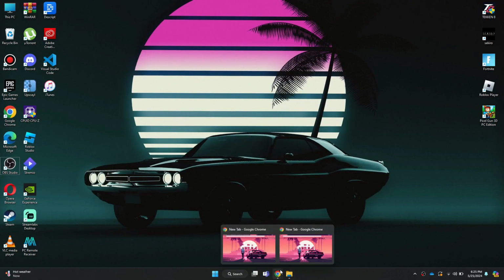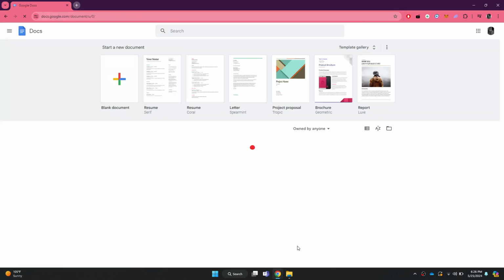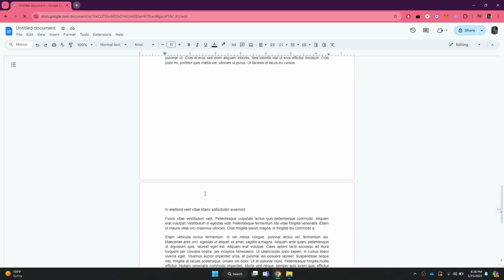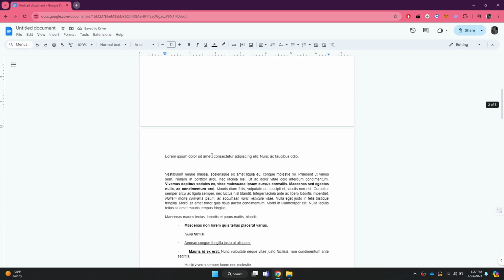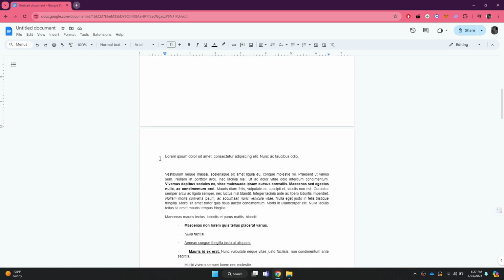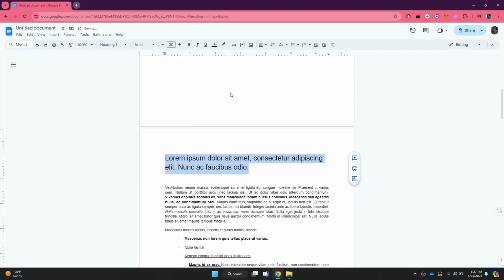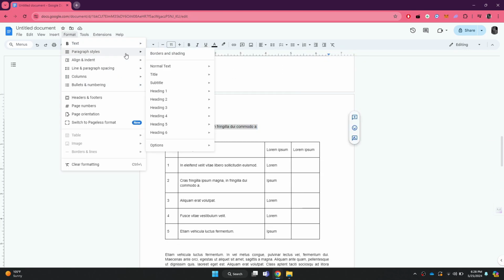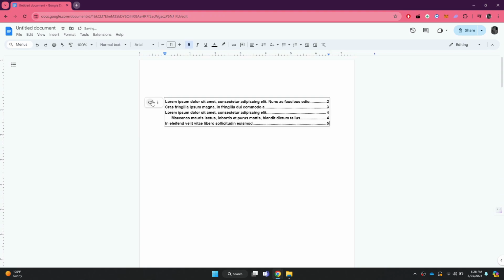Google Docs Table Of Contents: How To Create / Add / Make (2025)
In this tutorial video, you will learn how to effortlessly create and insert a table of contents in Google Docs. Whether you need to organize your document or make it easier for readers to navigate through your content, we will guide you step-by-step on how to add a table of contents in Google Docs. By the end of this video, you'll be able to confidently make your documents more structured and user-friendly.